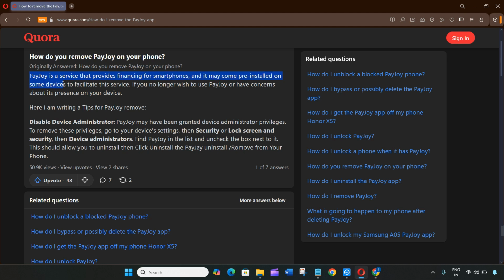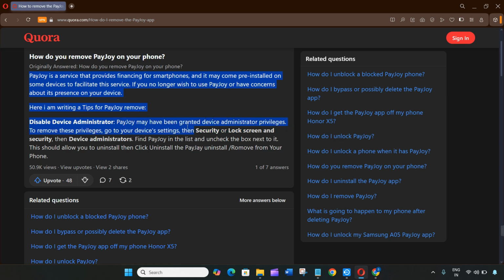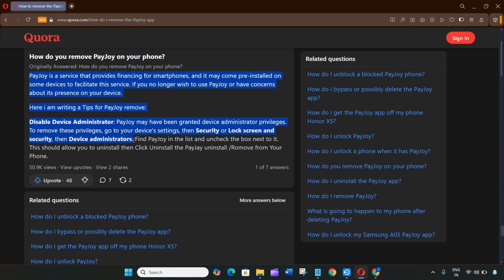How to Completely Remove Payjoy from Your Phone (2025)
Welcome to Checkmark Studio!!! In this tutorial video, I will show you How to Completely Remove Payjoy from Your Phone (2025)